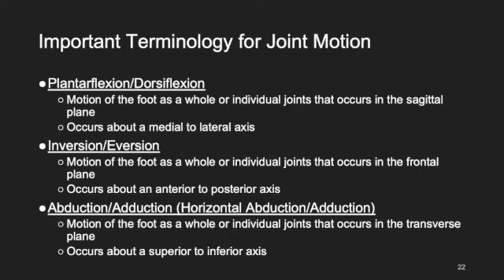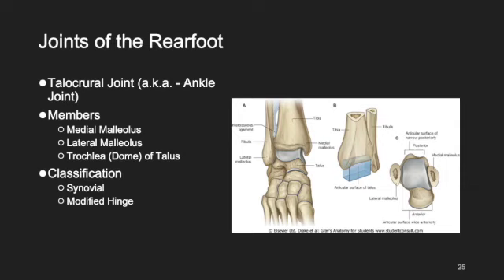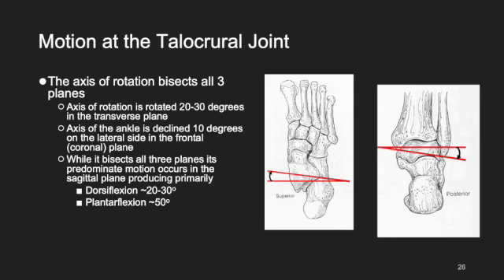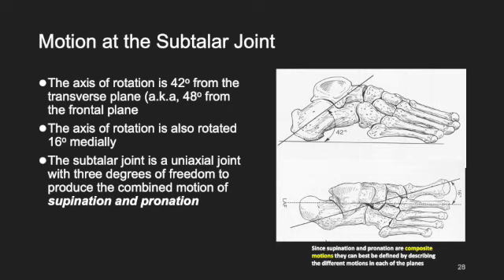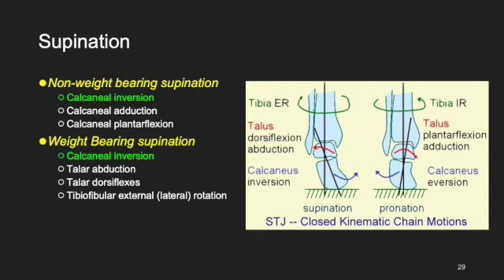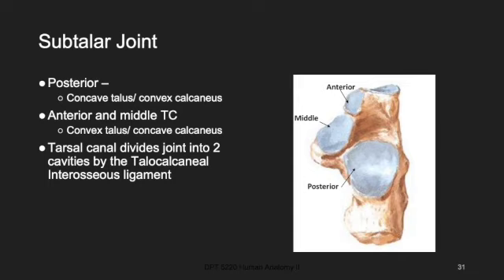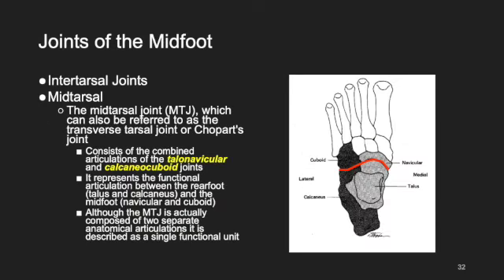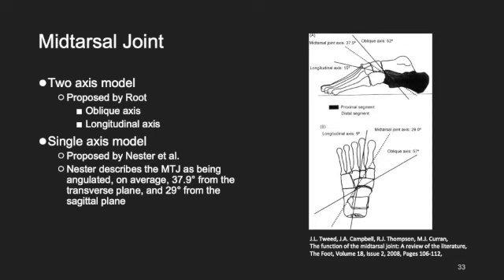DPT 5220 foot ankle 2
This video is about foot ankle 2